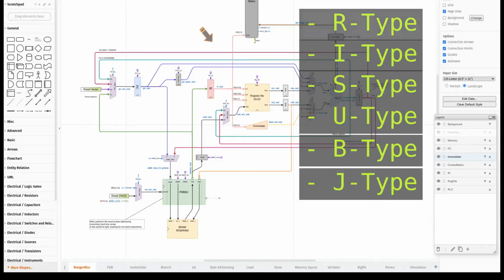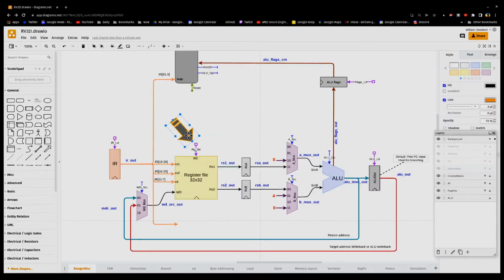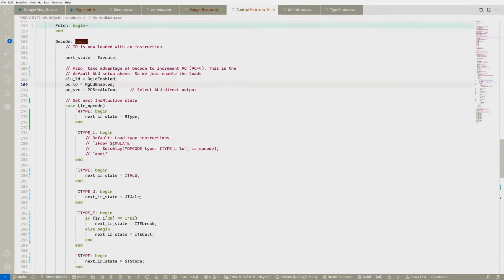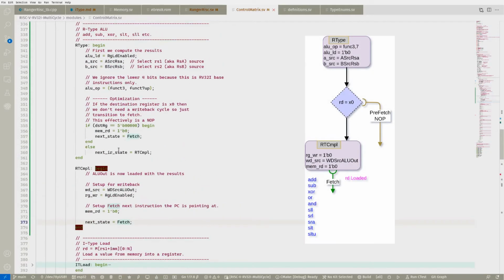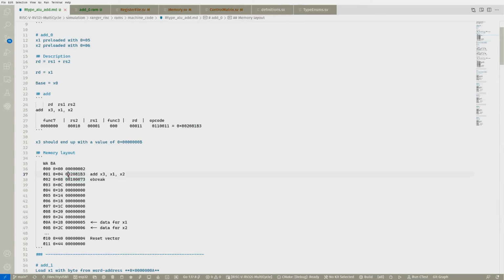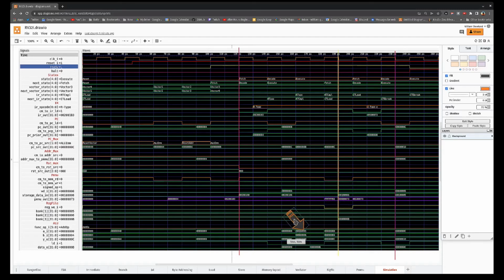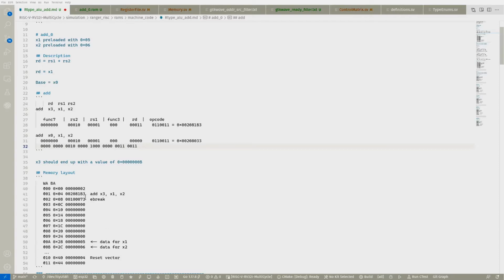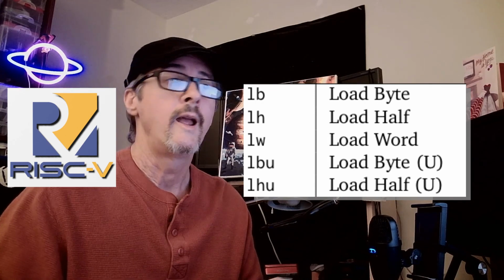RISC-V Episode 9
Description:
In this episode we implement the RType instruction including the Reset sequence.